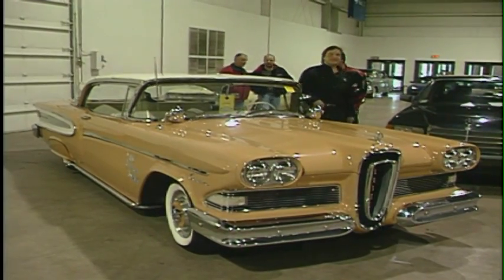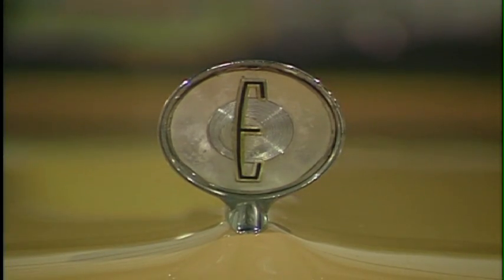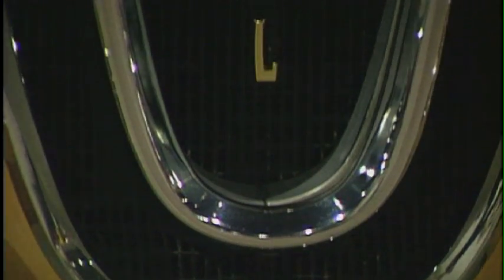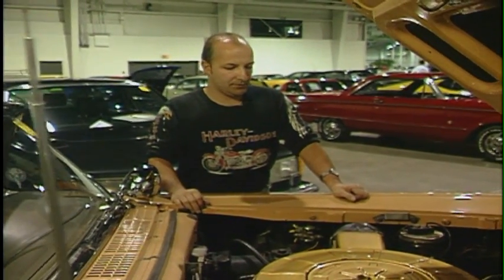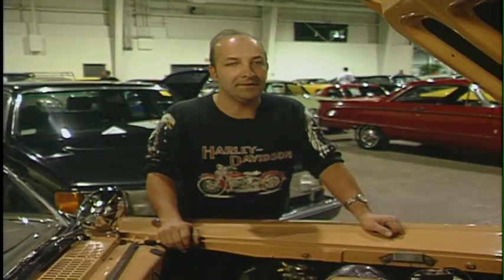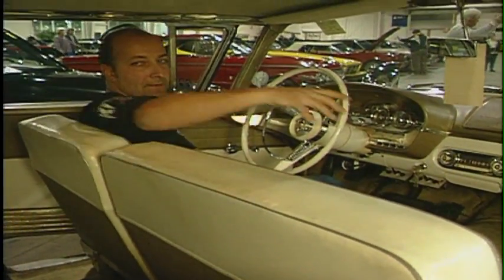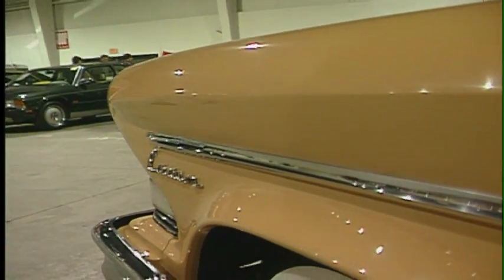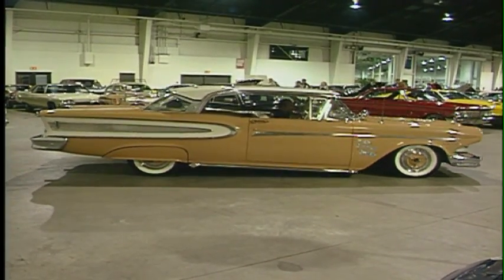1958 Ford Edsel Low Rider